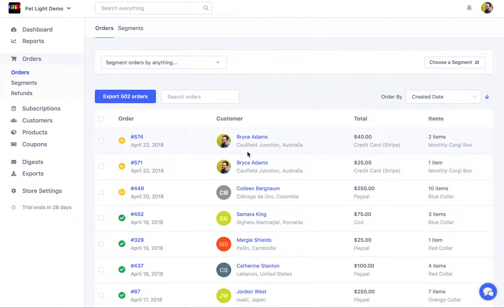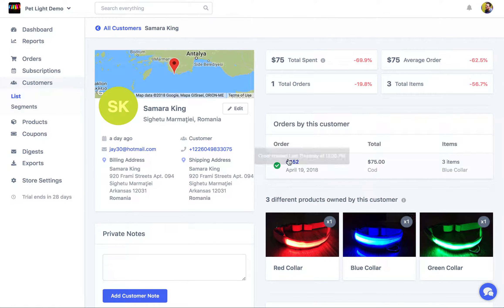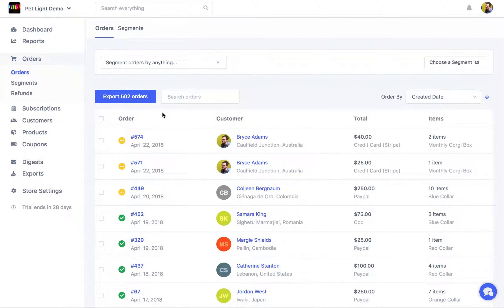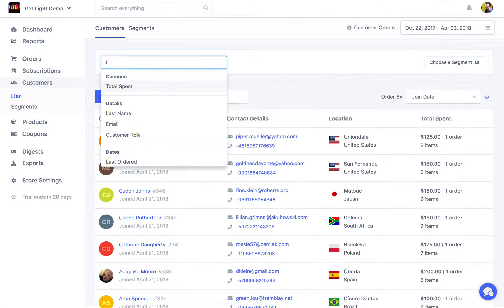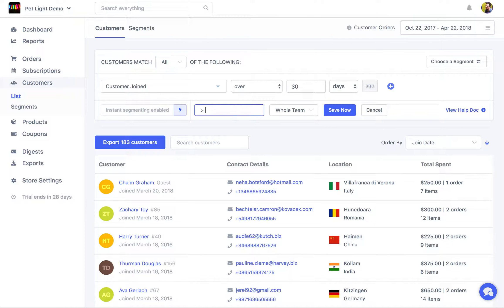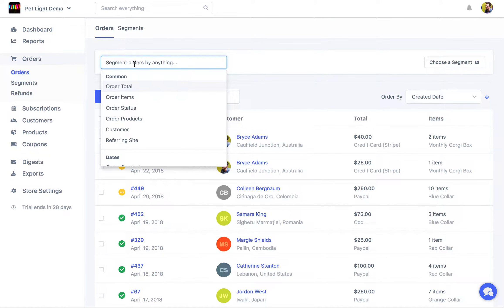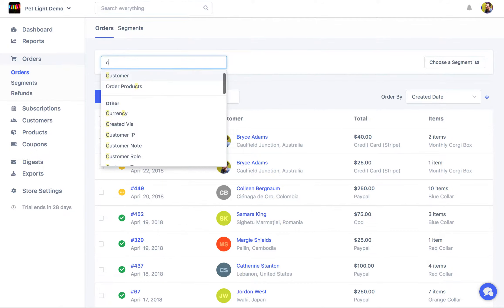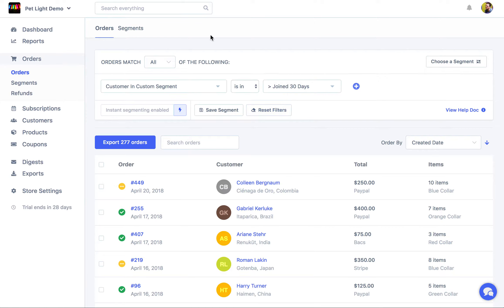Segmenting orders by customer segments [Metorik]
Learn how you can segment your orders (and subscriptions) by customer segments in Metorik.